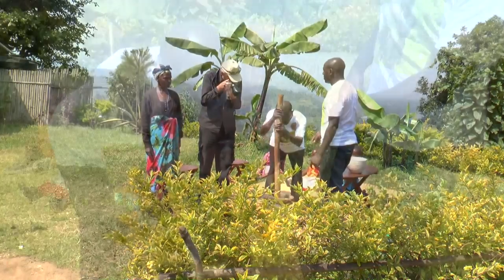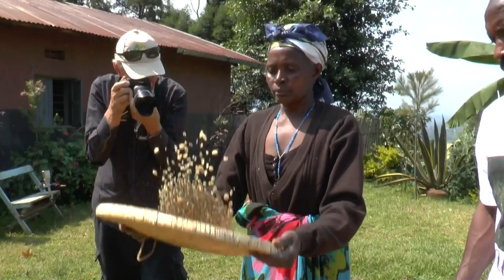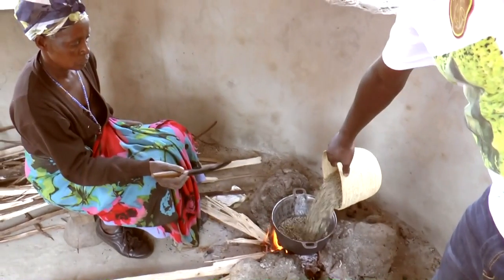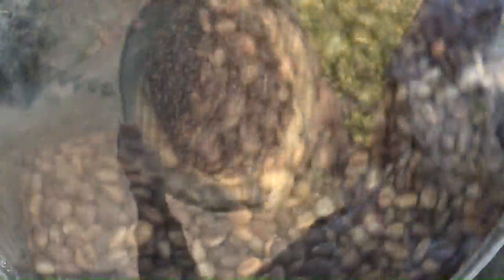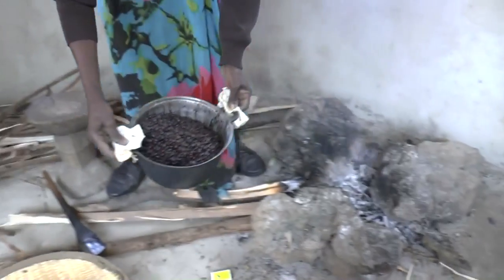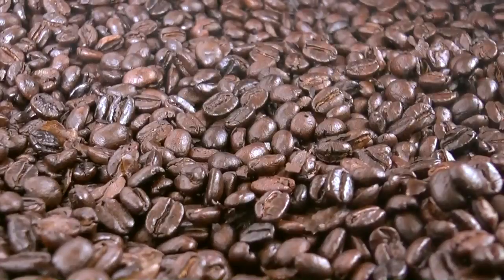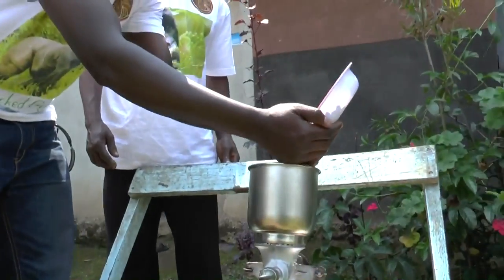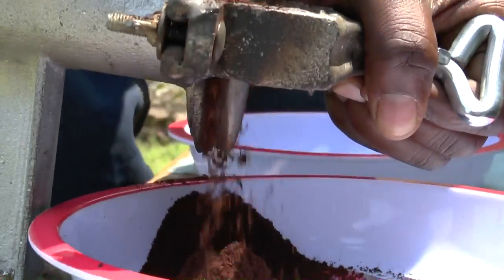VolunTourismTips: Gorilla Coffee: Where does a Gorilla gets his coffee??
Mountain Gorilla Coffee Tours is a community-based travel agent based in Kisoro Uganda. Their goal is helping the local community while providing memorable tours for visitors. You can discover real Uganda from a non-touristic point of view. The population are still trying to find an equilibrium between their needs and the conservation of natural environment and wildlife. That's the reason why I as Voluntourist videoproducer love to promote this local travel agency and their volunteering projects. Also providing tourists with accommodation at local communities. They deserve to receive part of what tourism brings to Uganda Gorilla's.  It is the only way to both preserve nature and build a brilliant future to Uganda communities.  Please also like on FB Voluntourismtips and SkypeOrphanSchoolkids and search Google for these names if you like!